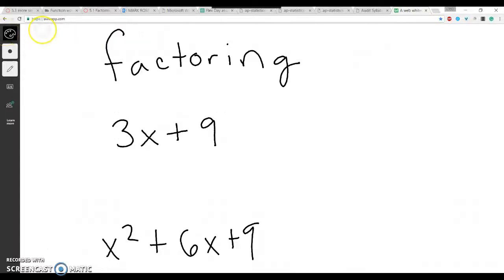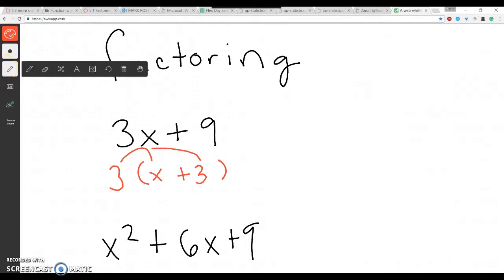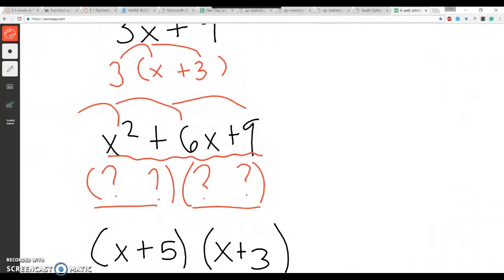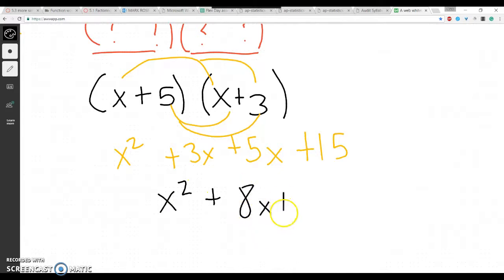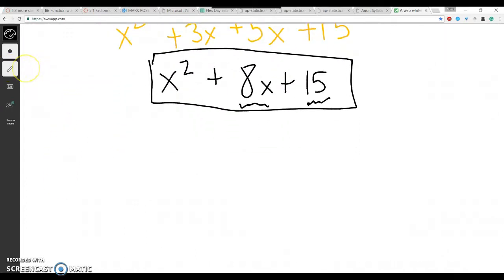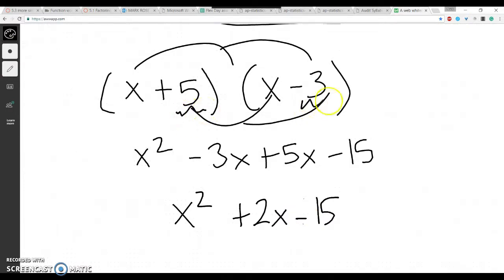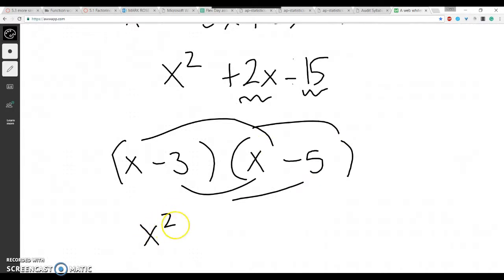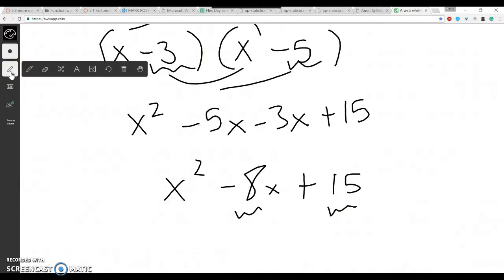Factoring part 1